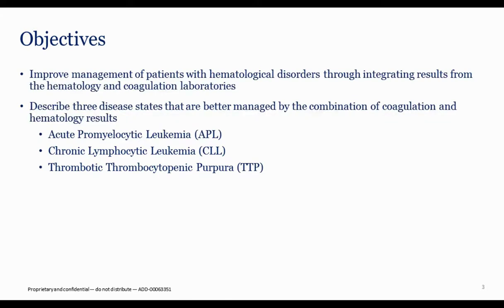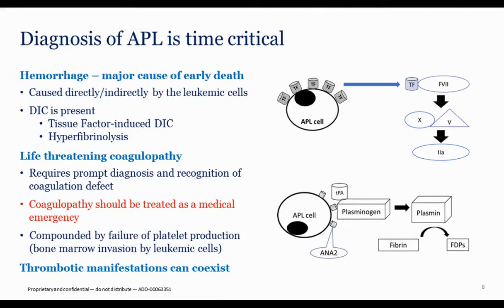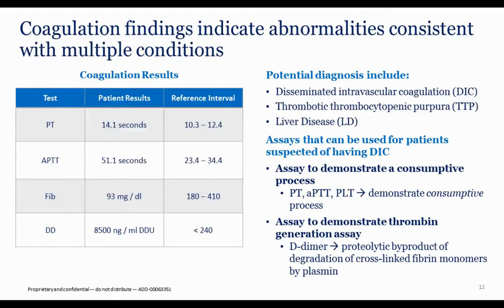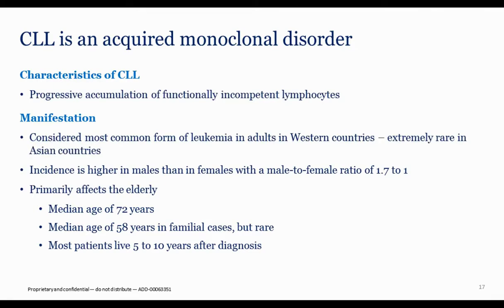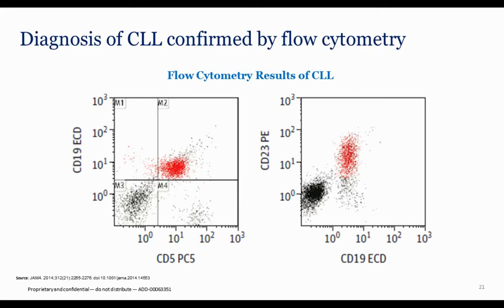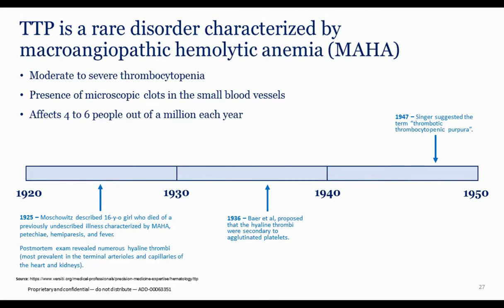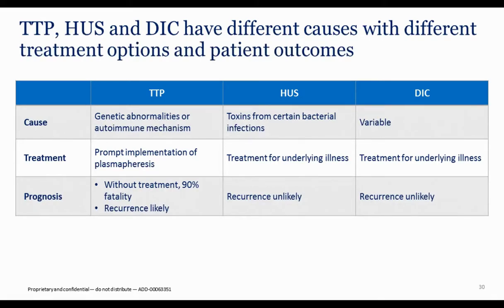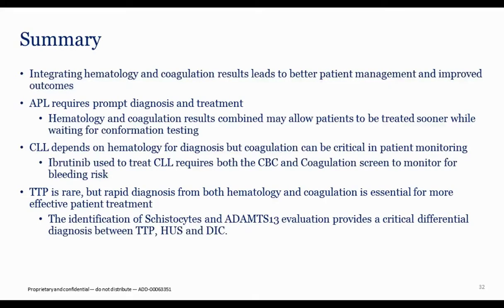Integrating Hematology and Coagulation Results to Enhance Diagnosis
Presented by:
Larry Smith, PhD - Manager, Medical and Scientific Affairs, Hematology, Abbott Diagnostics

Speaker Biography:
Dr. Larry Smith received his doctorate in biological sciences from Fordham University, Bronx, New York, and completed his certificate in molecular laboratory diagnostics at Michigan State University, East Lansing, Michigan. He completed his postdoctoral studies in gene therapy and experimental hematopoiesis at Columbia University College of Physicians and Surgeons, New York, New York, and was a research fellow in immunology at Fordham University and at the Laboratory of Lymphokine Biology at the New York Blood Center's Lindsley F. Kimball Research Institute, New York, New York. In addition, Dr. Smith has a Master of Science in medical biology and a Bachelor of Science in French and biology.

Webinar Abstract:
Hematology and coagulation laboratories perform a wide range of routine and specialized tests for the screening, diagnosis, treatment and prognosis of hematological disorders.
Advances in technology, together with the variety of tests being performed in each area of the laboratory, mean that healthcare scientists are now able to deliver better information.  Abnormalities seen in hematology testing might have significant clinical impact in coagulation testing.
In this webinar, Dr. Smith will discuss three cases that share abnormal findings across both disciplines.  These abnormal findings, taken together, aid in an enhanced diagnosis to help the clinician deliver improved patient outcomes.
Learning Objectives:
-Describe the pathogenesis of Acute Promyelocytic Leukemia (APL), Chronic Lymphocytic Leukemia (CLL) and Thrombotic Thrombocytopenic Purpura (TTP)
-Review the hematological profile of APL, CLL and TTP cases
-Outline mechanisms associated with the coagulopathy in APL, CLL, and TTP
-Describe the need for both hematology and coagulation in the diagnoses of APL, CLL and TTP

Abbott Technologies

Earn PACE Credits:
1. Make sure you’re a registered member of LabRoots
2. Watch the webinar on YouTube or on the LabRoots